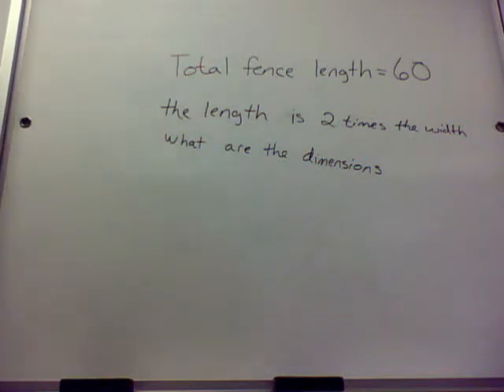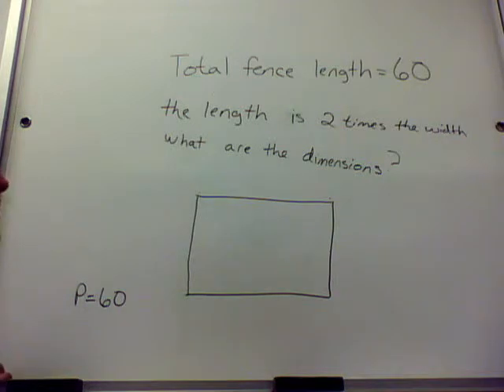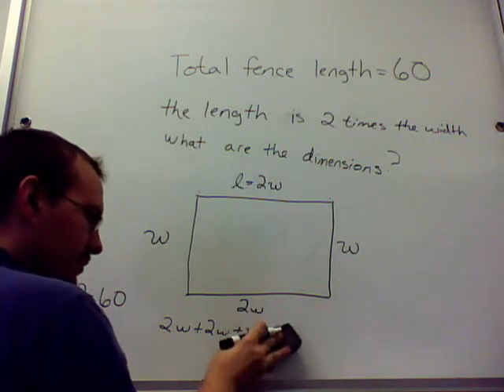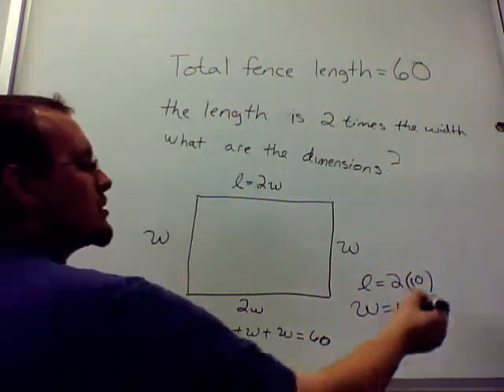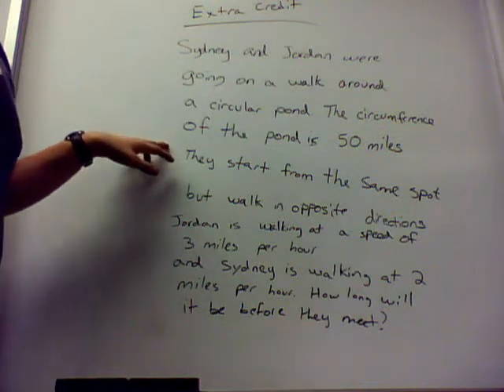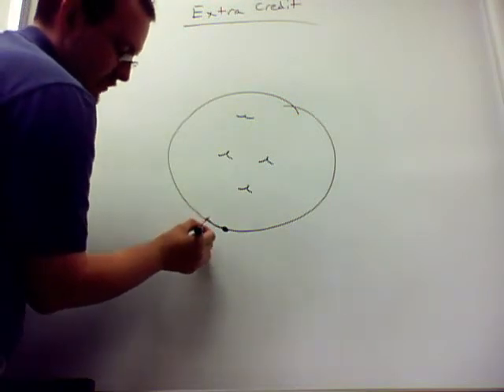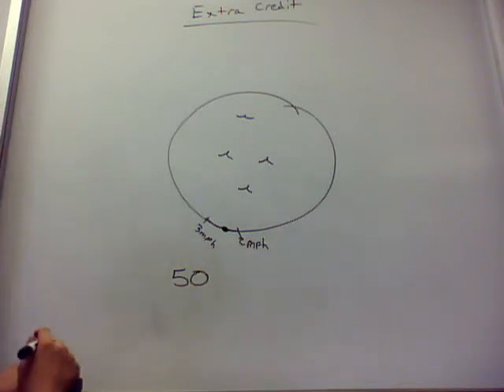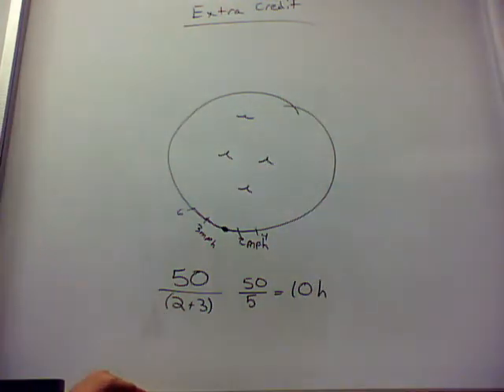Chapter 1 Test